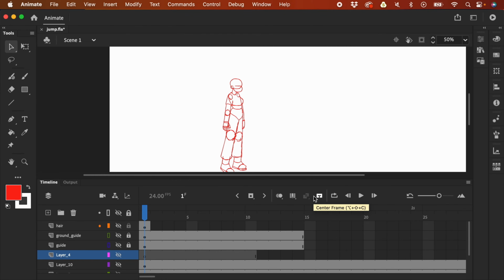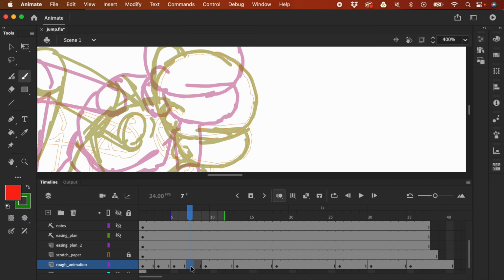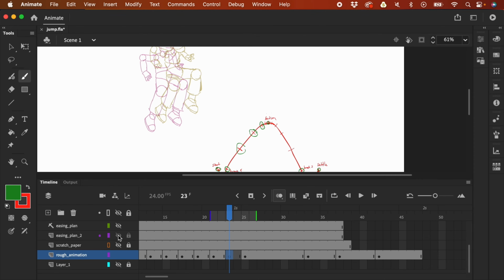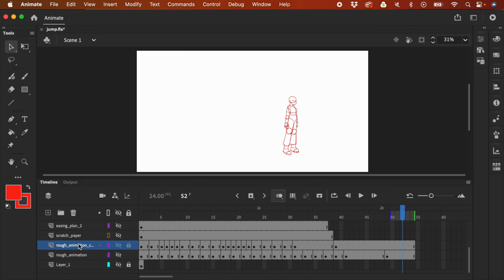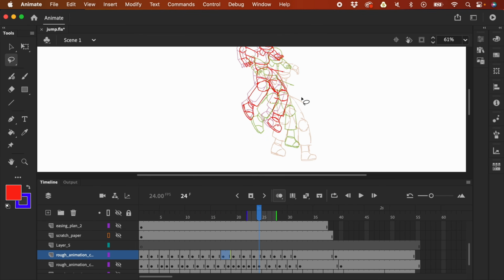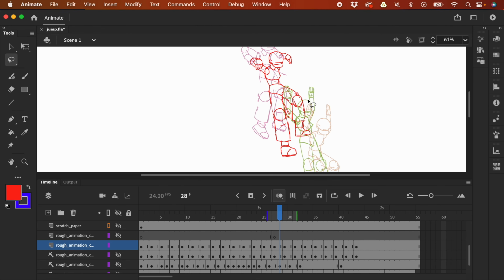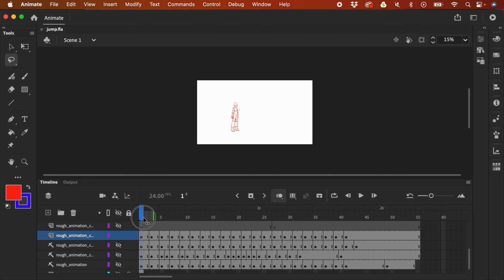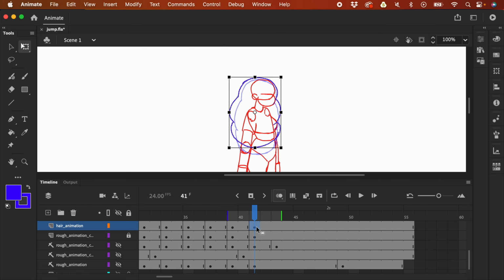Inbetweening In Adobe Animate (Animation Masterclass Ep. 2/3)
In this video, we'll teach you how to use the timing plan we did in the previous episode to do the inbetweens. We'll be using Adobe Animate in this tutorial.

00:00 - Intro
01:57 - Chapter 1: Inbetweens
     7:45 - Quick Tip: Scratch Paper Technique
     11:15 - Introducing Favoring
     26:49 - Watch Out for This Common Inbetweening Mistake
     30:20 - An Important Skill for Animators
     31:12 - Trying to Combine On Twos with On Ones
     34:13 - Trying to Delete Frames
     40:39 - Quick Tip: Tracking the Path for Smoother Arcs
47:38 - Chapter 2: Adjusting and Correcting
     50:24 - Adding Leg Contrast
     56:18 - Removing Pause on the Hangtime
     57:16 - Fixing Floating at the End
01:05:01 - Chapter 3: Hair Animation
01:14:29 - Chapter 4: Hair Adjustments